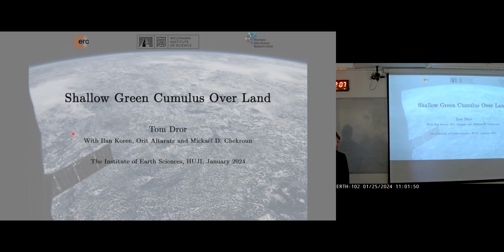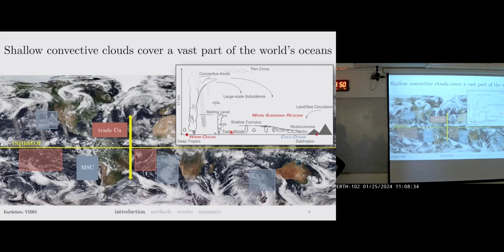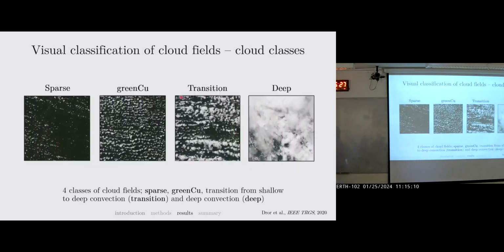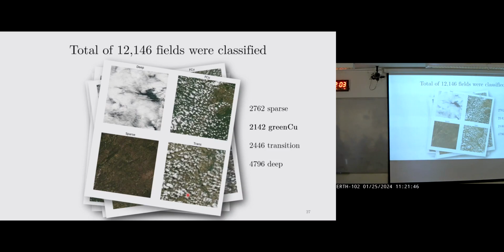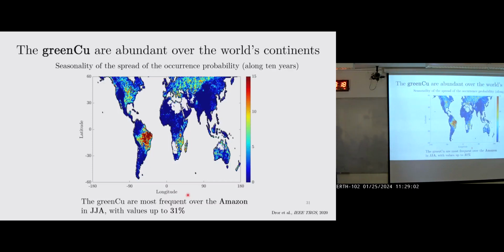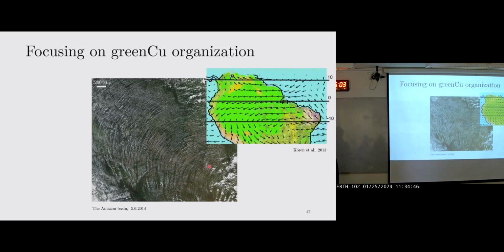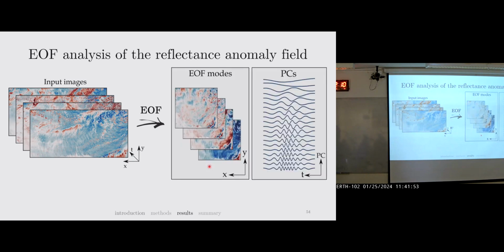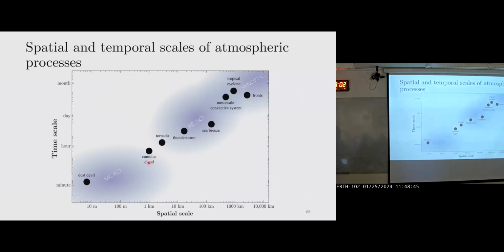25-01-2024 Dr. Tom Dror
Shallow Green Cumulus Over Land